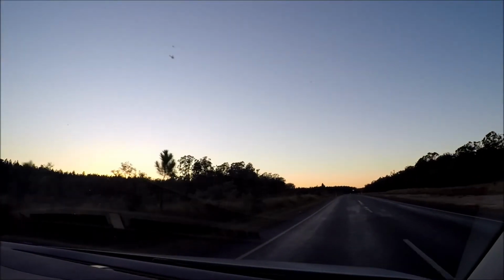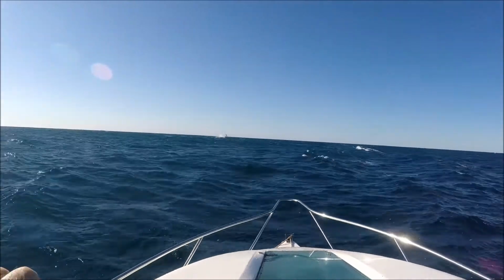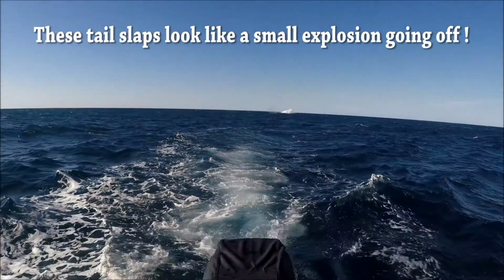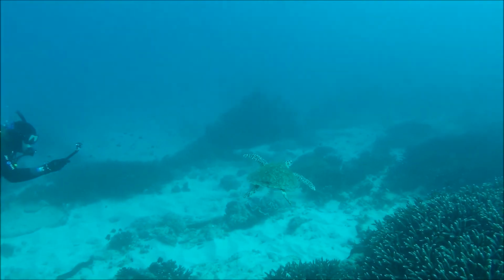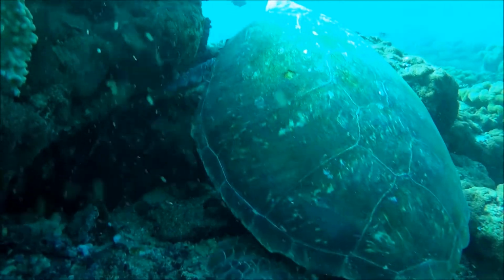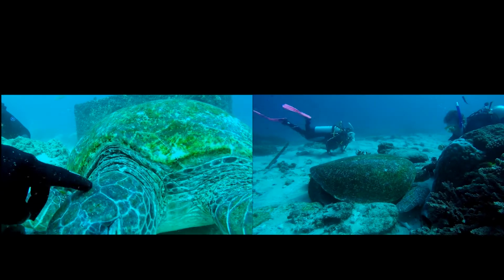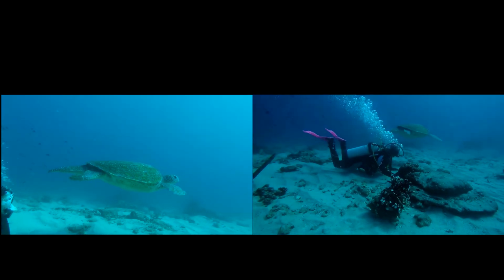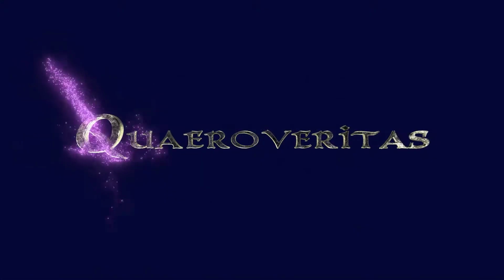Scuba Diving With Q - You Wont Believe The Size Of This Turtle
Come scuba diving with Q, we'll see Humpback Whales and you wont believe the size of this turtle.
This dive trip takes me to Flinders Reef 40km ESE of Caloundra on the Sunshine Coast of Queensland, Australia.
If humpback whales are on your bucket list make sure to visit during the whale migration season, they head north in June and south in October.
How to scuba dive

My name is Q and I'm a scuba diving addict... I'm also a PC gamer and a computer technician.

Subscribe to see my scuba diving adventure videos that are like nothing else you'll see on You Tube, where my aim is to expose viewers to the underwater world and encourage them to try scuba diving. A new scuba diving video is released every Saturday at 12.30pm.

I also provide a midweek dive conditions report every Wednesday afternoon at 5.00pm for the Caloundra area of the Sunshine Coast, Australia to inform fellow divers.

When I'm not diving, I video my PC gameplay and post a new video at least once per week. Currently I am playing ARK Survival Evolved.

Also, because most people can't pronounce Quaeroveritas... Just call me Q.